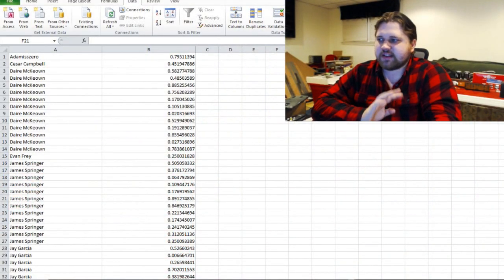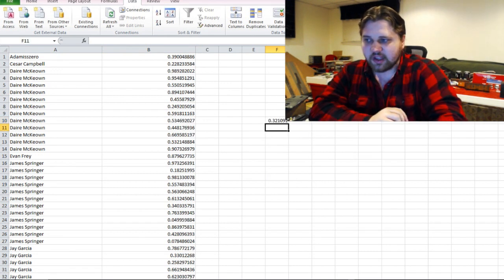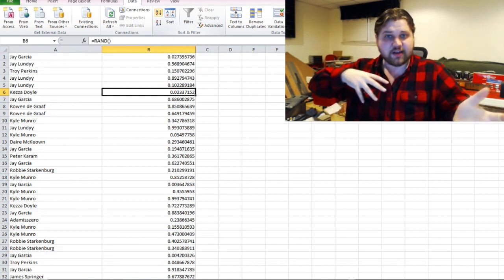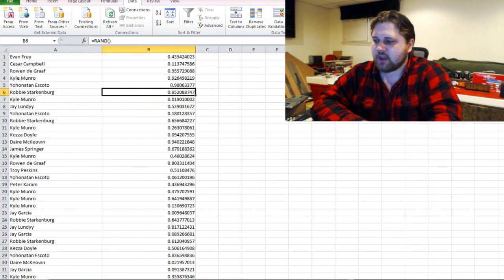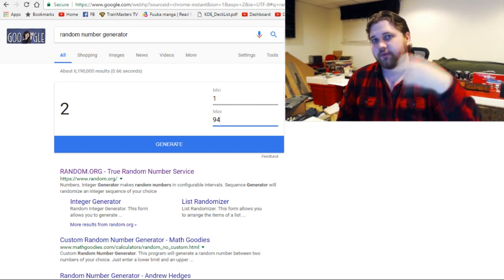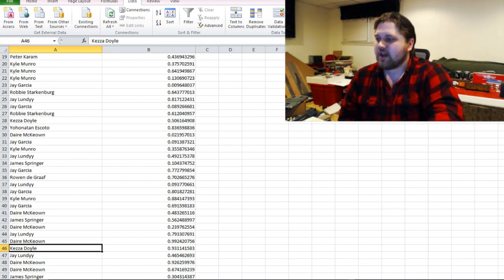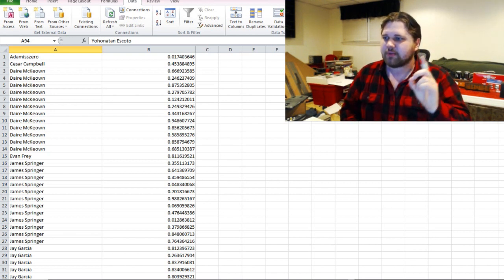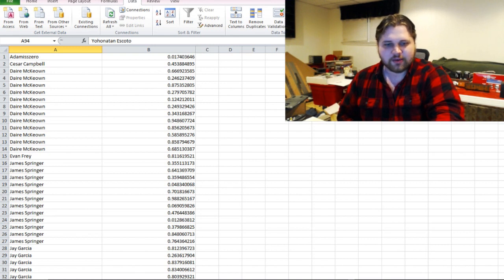Raging Tempest Box Giveaway! - Thanks for All the Support! (February Patreon Giveaway)